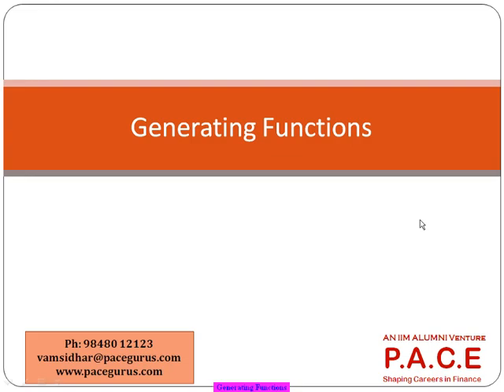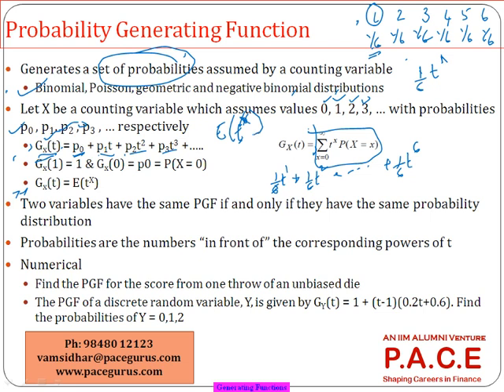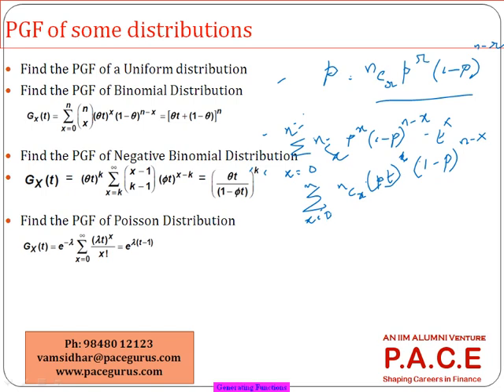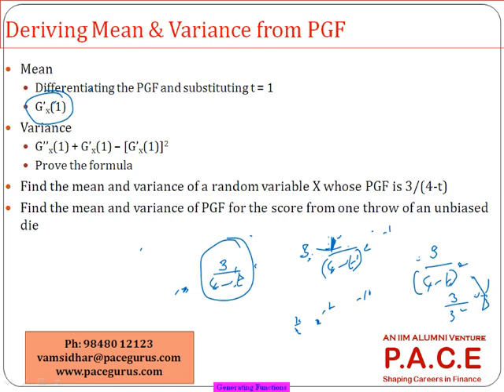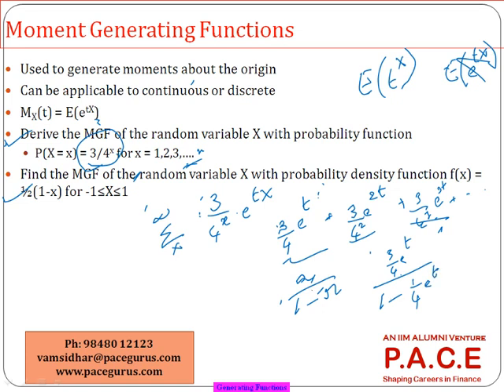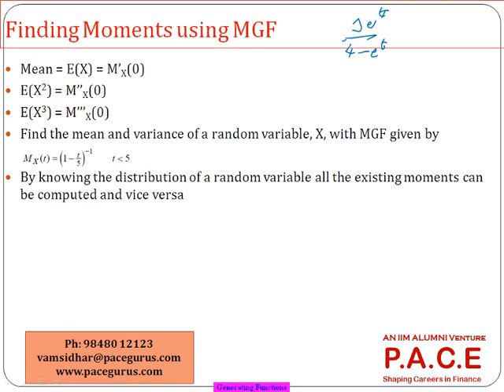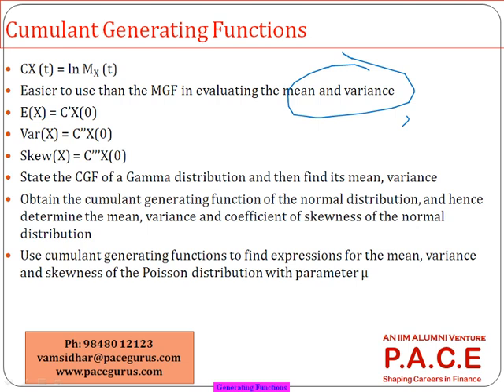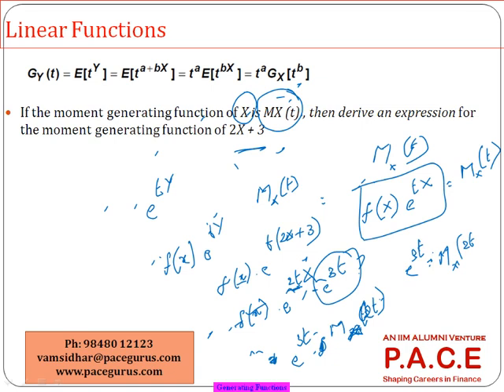Generating Functions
Training on Generating Functions for CT 3 Probability by Vamsidhar Ambatipudi